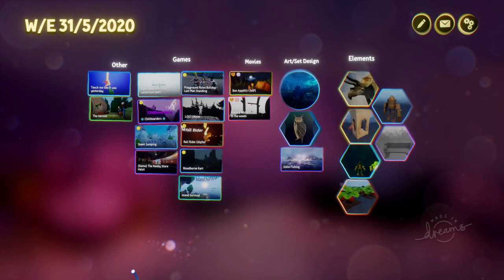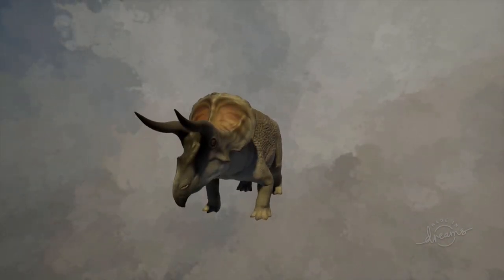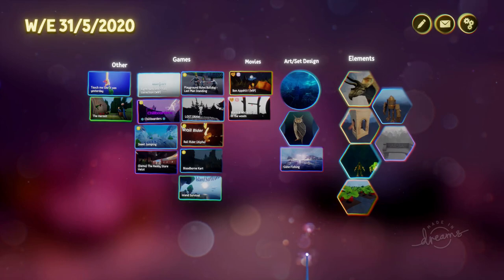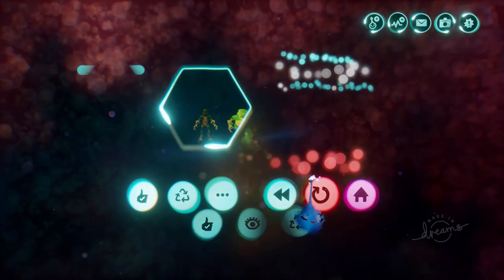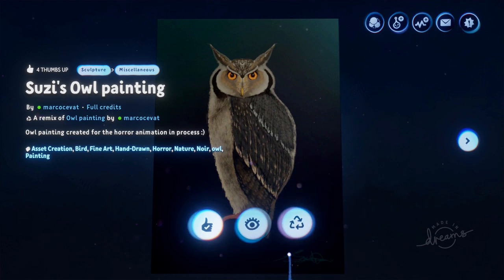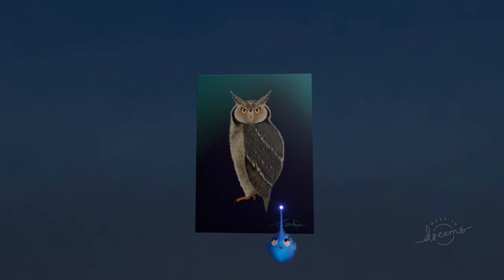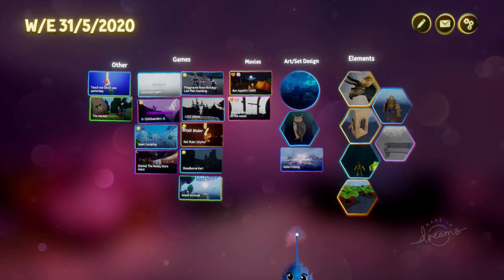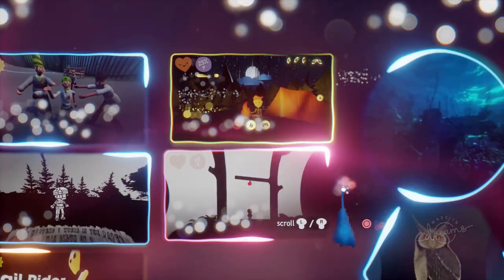Pick of the Week Week 16 (Dreams PS4)